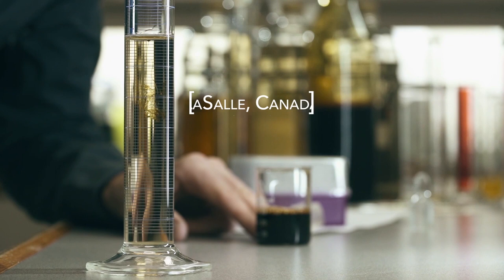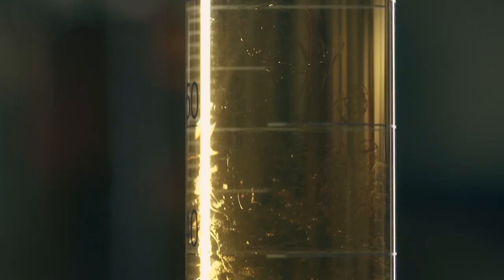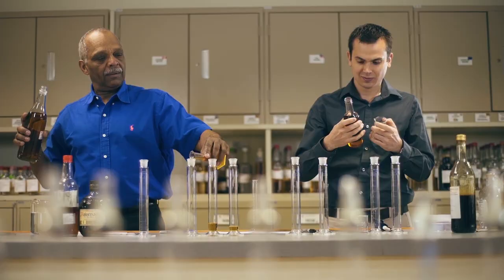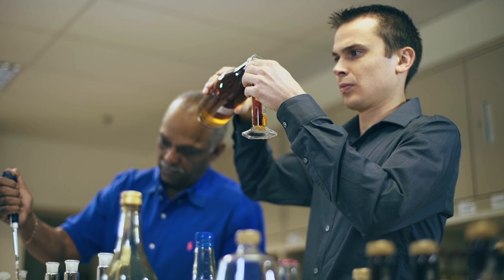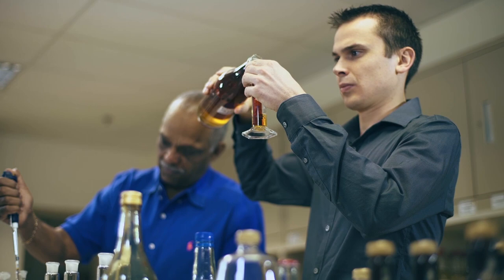We are Diageo | Meet Stefan Belanger, Blending Quality Apprentice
Ever wondered how to blend the perfect rum?

Meet Diageo’s Blending Quality Apprentice, Stefan Belanger.
Stefan talks about his experiences working for Diageo and the rum industry.

Through a combination of science and creativity, Stefan works specifically with rums from the US Virgin Islands, creating new formulas for people to enjoy.

Watch to find out what Stefan’s role involves and why he enjoys working as a Blending Quality Apprentice.

Diageo – Celebrating Life, Every Day, Everywhere.

The We Are Diageo films are part of a series of videos that showcase the amazing people behind the brands who are working for Diageo in our offices, factories and research facilities around the world.

For more information about the career options and job vacancies available to you, please visit our Diageo careers